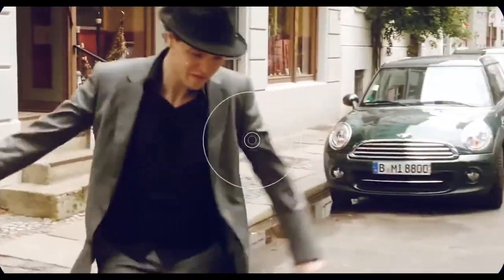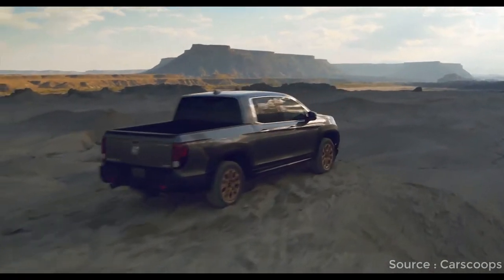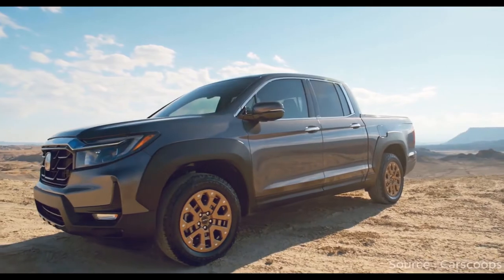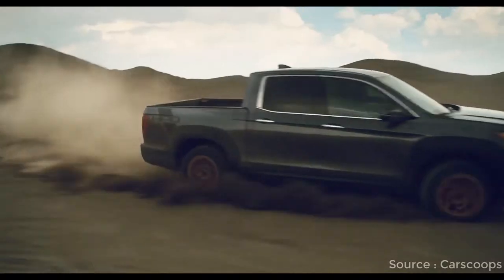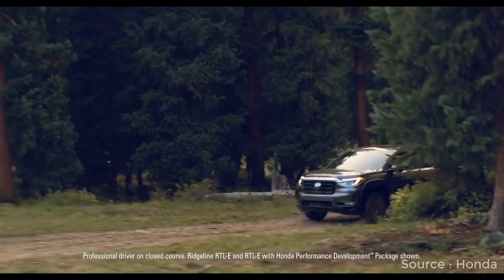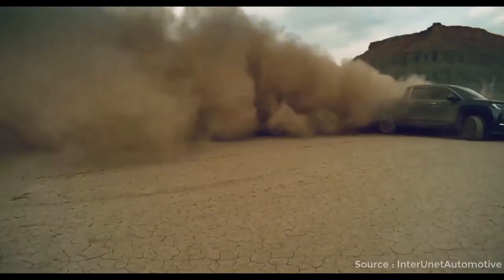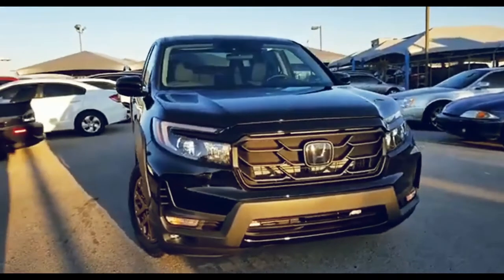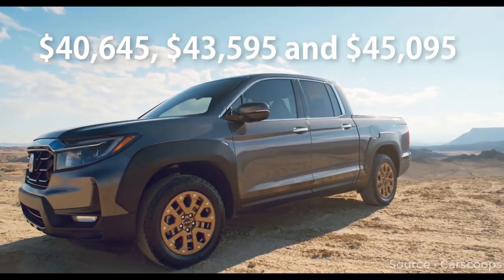Honda Ridgeline 2021 - Is it a real TRUCK ?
★ Welcome to Facts Dealer©, One stop channel for all your automotive reviews, fun and quirky car content

★ VIDEO TITLE : Honda Ridgeline 2021 - What does it look like?
★ ABOUT THE VIDEO : Honda Ridgeline 2021 - What does it look like?

0:00 Intro
1:38 Whats new
2:41 Engine
3:41 Is it a real truck
5:06 Interior
5:38 Univision
6:17 price

★ HOT LINKS

★ Video & Audio Content Links and Sources for Copyright & Credit Attribution

★ ABOUT US

Bringing you the latest automotive reviews and fun and quirky features. At any given point we have 3 videos in the production line and we look forward to upload frequently multiple times each week.
Facts dealer will bring you all the latest car reviews on new launches and modern cars. We aim to make all sorts of fun content that a traditional petrolhead will be looking forward to. We cover anything from automotive concepts to new launches to vintage cars. Anything with 4 wheels has our interest.

If you would like for us to make an automotive related video on your topic please get in touch with us in the comments section.

We always are happy to see your comments on our awesome videos and also please provide us  your valuable feedback !! It really matters to us & we always do appreciate it !! Please support us to grow our youtube community !!

With regular uploads we hope to bring you all the latest tech news and reviews at the earliest